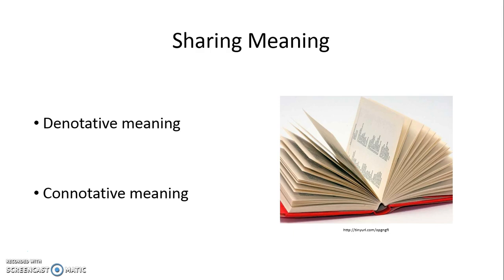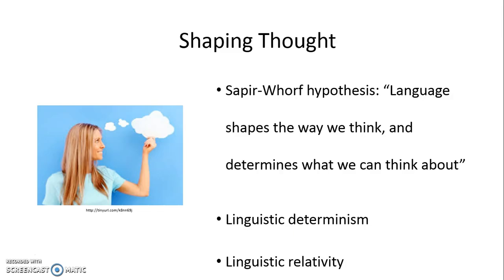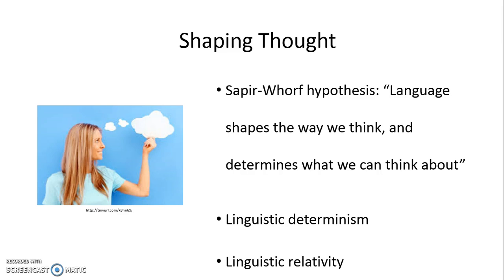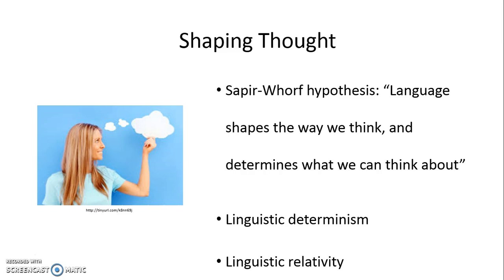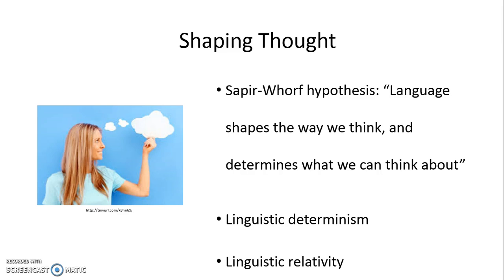Chapter 7, part 2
In this video, I discuss the functions of verbal communication.

*Since I was sick while recording this, I apologize for sounding off any parts.